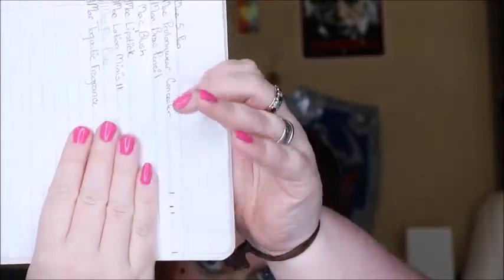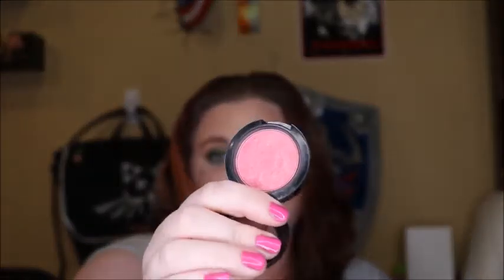Back to Mac Project Pan Update #3